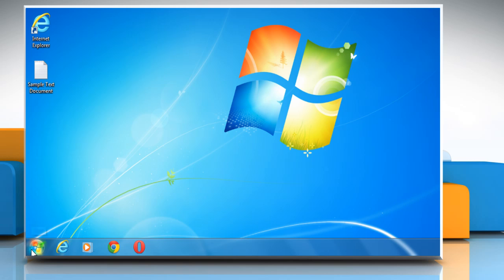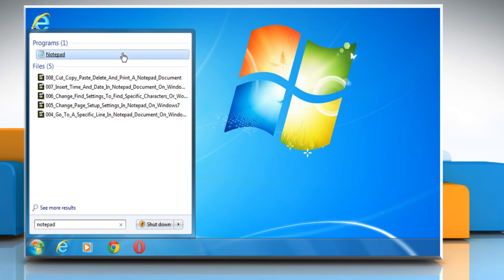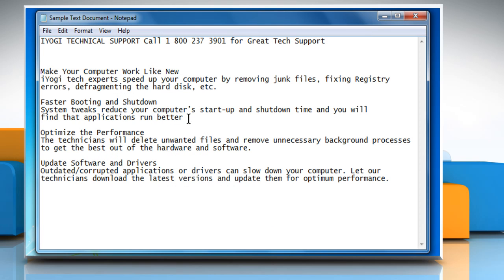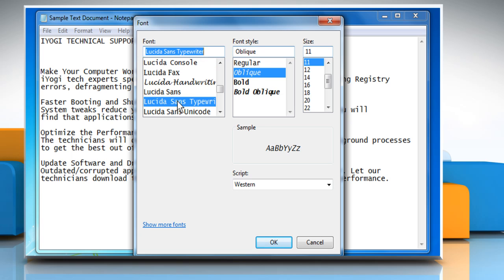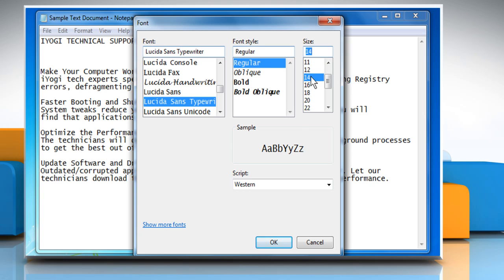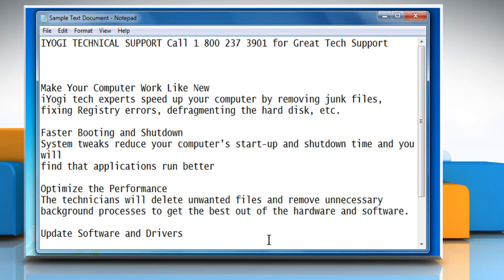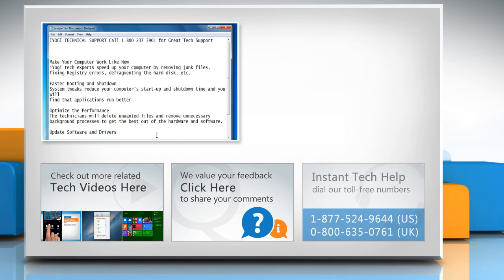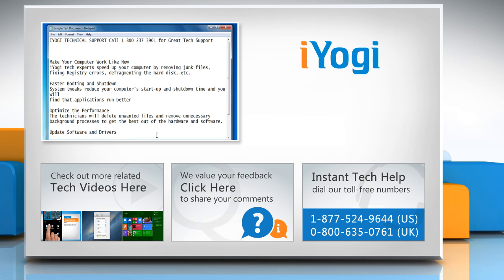How to change font size and style in Notepad Document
Are you looking for the steps to open and change the font style and size in a notepad document? If you wish to open and change font style and size in Notepad Document in a Windows® 7 PC then follow the easy steps shown in this video.